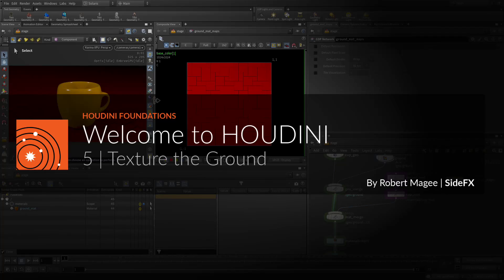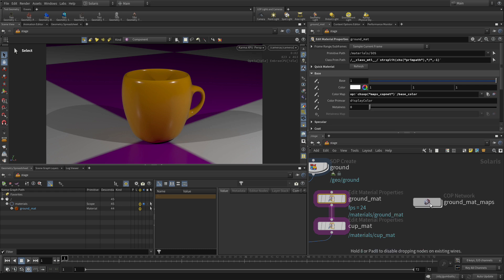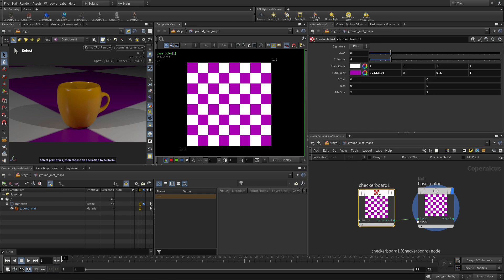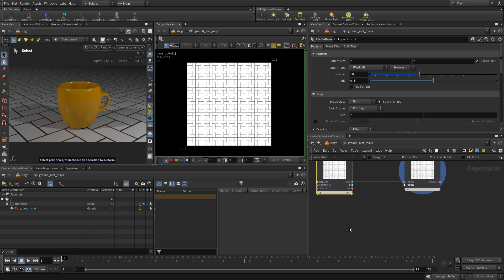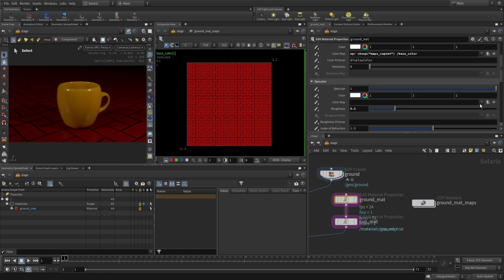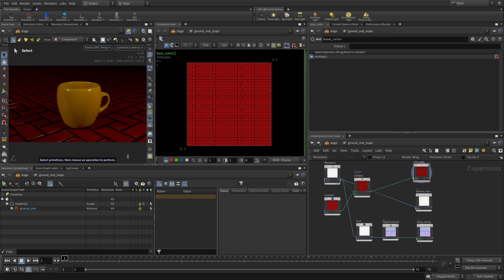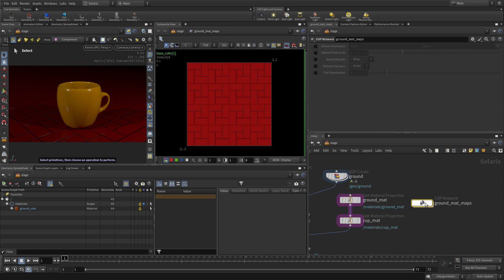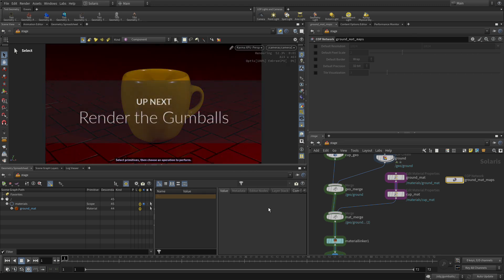H20.5 Foundations | Welcome 5 | Texture the Ground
To add texture to the ground, you will use the Copernicus context to work with procedural images. You can start this using a button on the Quick Surface Material and then build up your network from there.